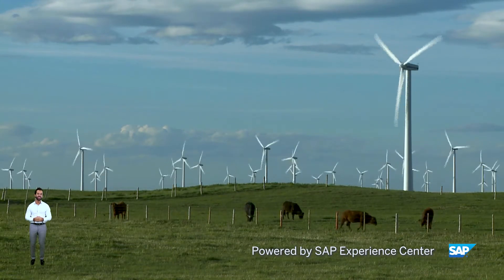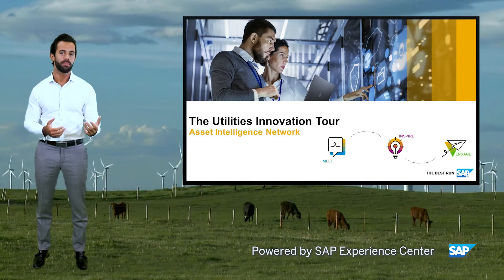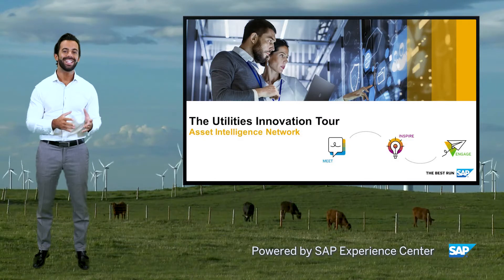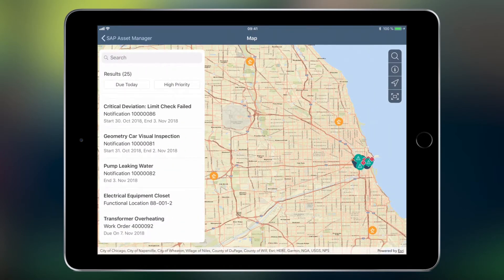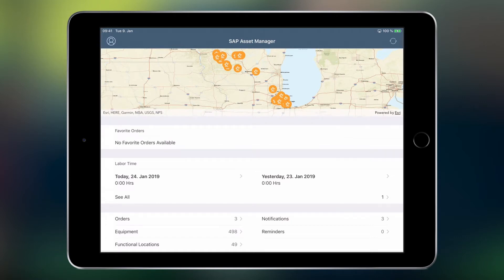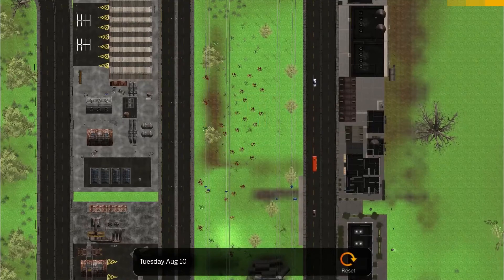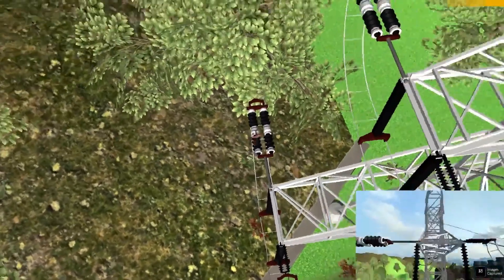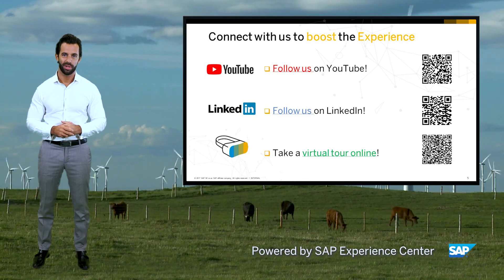The Utilities Innovation Tour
It’s the final instalment of our Innovation Tour series!

Join Marvin in the great countryside as he unlocks the power of intelligent technologies in the utilities industry. Find out how machine learning, IoT (Internet of Things), blockchain, advanced analytics and big data can help you optimize asset utilisation, boost overall asset performance and enhance safety.

Chapters:
00:00 Intro
01:26 Asset Intelligence Network
03:42 Asset Manager
07:43 vUtilities
11:01 Outro